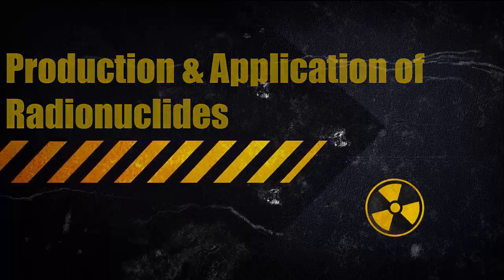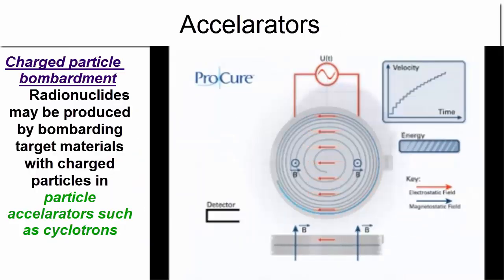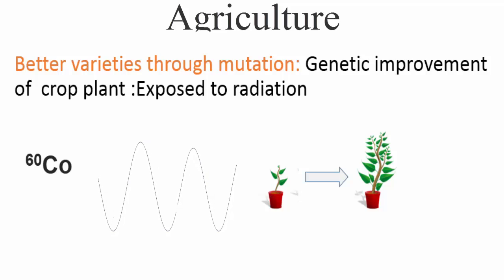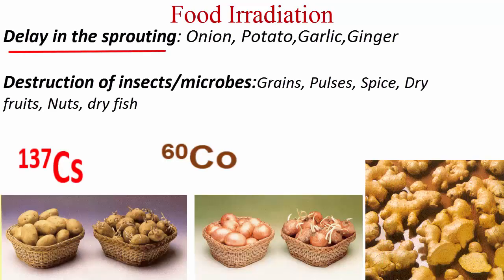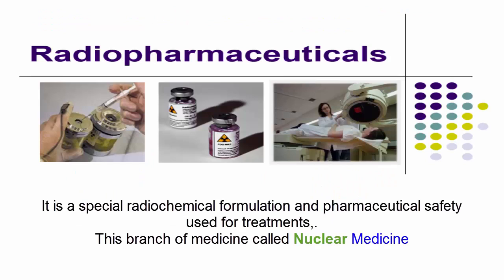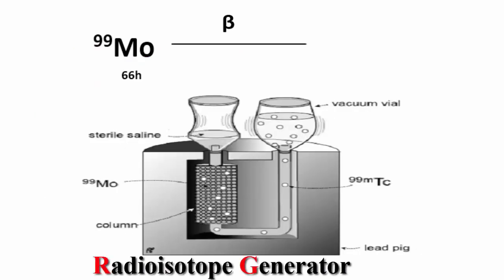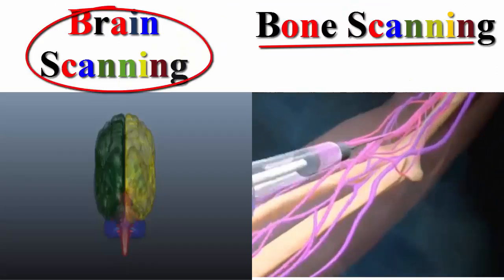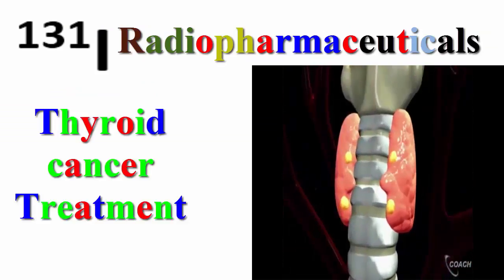Nuclear techniques for global development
WNU OLYMPIAD 2016
Different nuclear techniques are used for production of radioisotopes that helps in global development ,most of the radioisotopes produced in nuclear reactor or particle accelerator,
In nuclear reactor bombardment of selected targets is far the most common route for radioisotope production, while in accelerator charge particle (alpha, proton, deuteron) bombardment on target material technique is used.
Reactor produced radioisotopes are usually cheaper and easier to obtain on a routine basis as compared to cyclotron produced isotopes, in a nuclear reactor many targets are irradiated while in accelerators only one target can be bombarded at a time and production cost is also high. So, most of the radioisotopes are used produced from nuclear reactors.
The produced radioisotopes having different application in different fields like agriculture, medical, industry, biology but according to global development we mainly focus on agriculture and medical fields. In agriculture radioisotopes are used to improve the quality and productivity of agriculture products , we use different techniques in agriculture like genetic improvement of crop plant in this technique of utilising radiation energy for inducing mutations in plant cells is now widely used to obtain a desired variation in the quality of products the other most common technique in agriculture is food preservation in which we use ionizing radiation from isotopes like 60-cobalt, 137-cesium used for food preservation, food irradiation technique doesn’t  affects the texture , taste  or any significant chemical changes in food.
The application of radioisotopes in the field of health care in general and in medicine in particular have been very extensive. Radiopharmaceuticals are the emerging techniques in which special radiochemical formulation, of adequate purity and pharmaceutical safety, suitable for oral administration to humans for performing diagnostic test.
radioisotope generator of 99moleybdneum to 99m technetium is most common used in bone scanning, brain scanning and many more in this technique a longer lived parent is chemically fixes, which decays to shorter lived daughter and comes into radioactive equilibrium, the daughter nuclide is selectively milked out from the generator making use of the difference in the chemical properties of two elements, therefore repetitive milking is possible. The other most important radioisotope used in medicine for both therapy and diagnosis is 131 iodine which decays by beta emission, 131 iodine labelled compounds should have radioisotopes inherent property to accumulated in specific organs upon systematic administration. 131 iodine in radiopharmaceuticals are labelled with different compound and used in different treatments like thyroid uptake and scan and many more.
WNU and IAEA Olympiad 2016 give me the opportunity to represent my ideas on the topic “production and application of radionuclide for global development “ through a 1 minute video